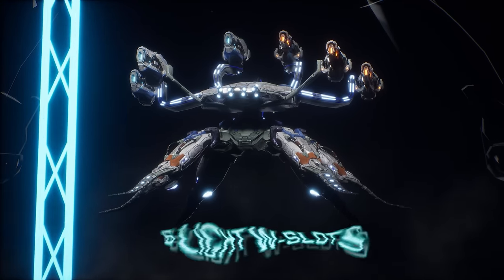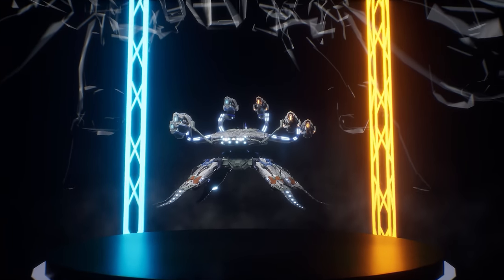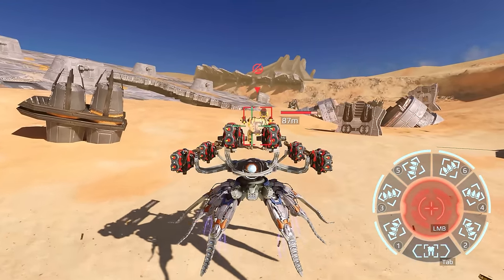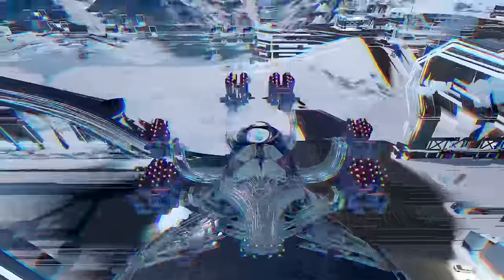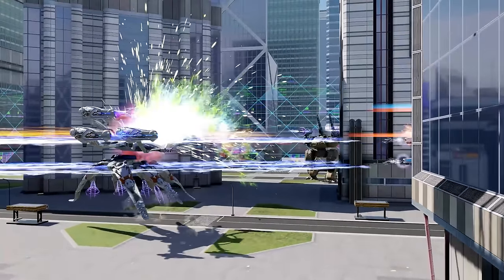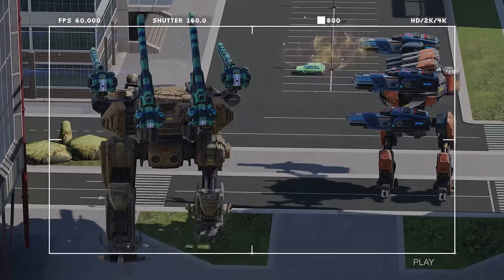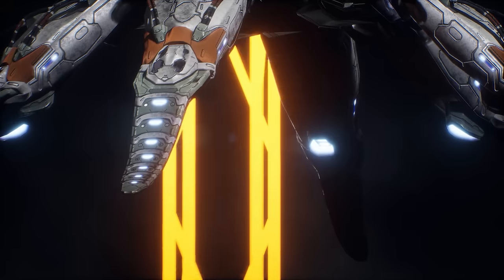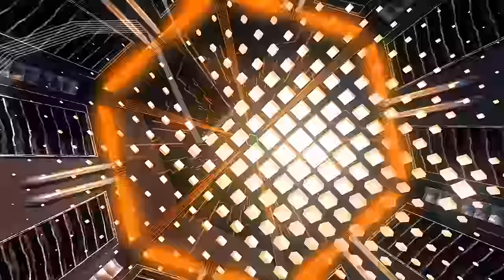NEW ROBOT: Dagon 🐙 Robot Overview — War Robots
The first robot in history with 6 weapon slots is looming on the horizon!